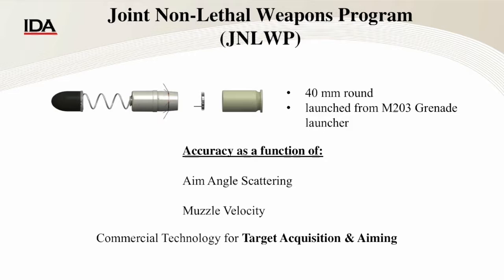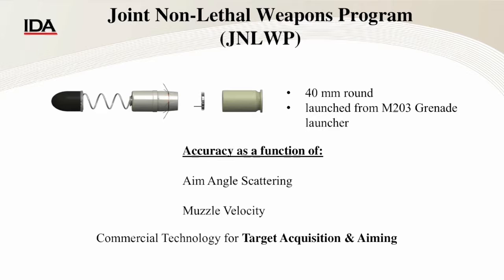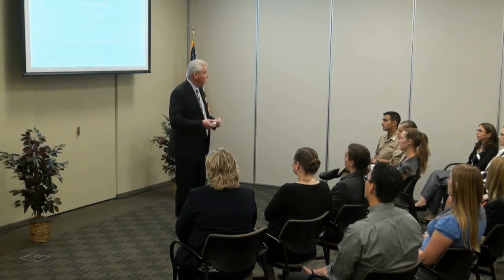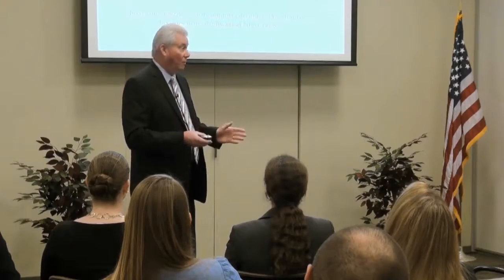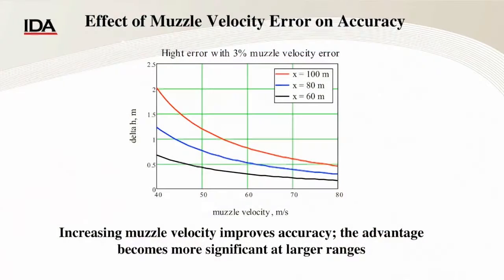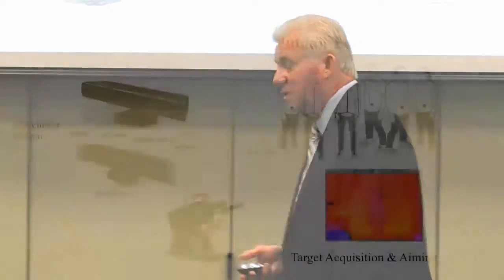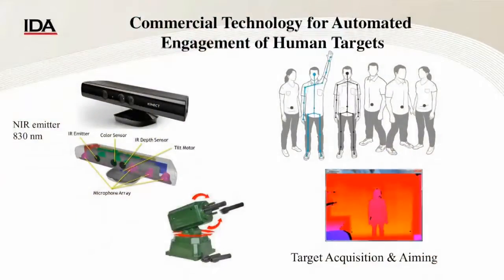Examples from IDA’s Science and Technology Division: Non-Lethal Weapons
"Science in the DoD, How is it done and
what is the role of IDA?"

Dr. Leonard J. Buckley, Director IDA Science and Technology Division, discusses the nature of Science work for the Department of Defense for an audience of young researchers. (2014)